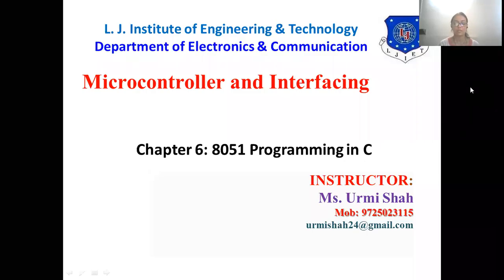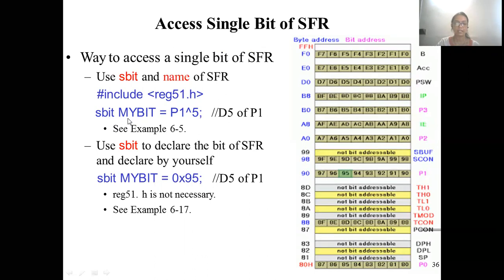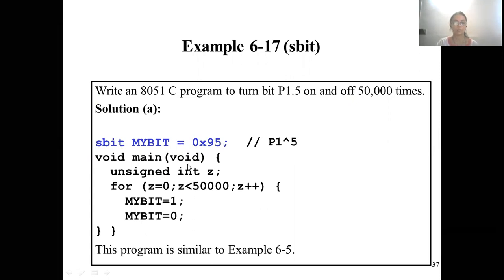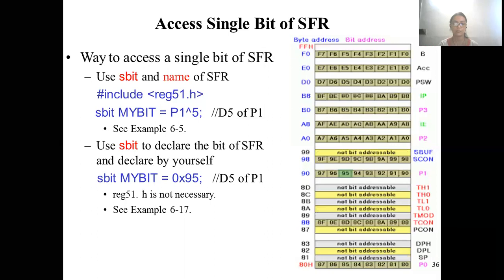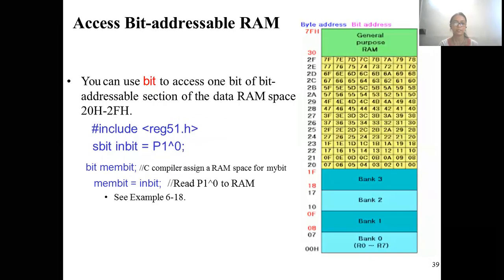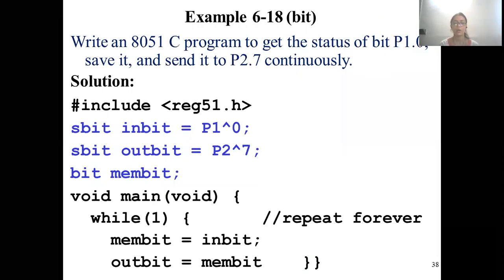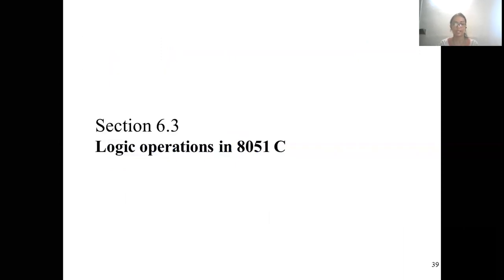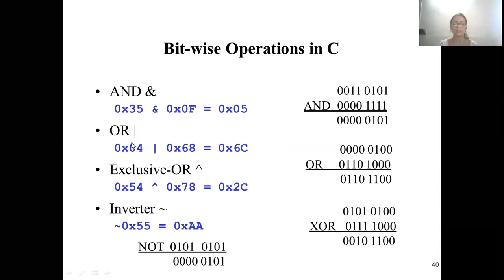SESSION 24 MICROCONTROLLER AND INTERFACING SEM 5 IC 30 SEPT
Chapter 6
Questions
Q.1 Which are basic Bitwise operations in C?
Q.2 Which are basic Bitwise shift operations in C?
Q.3 Which are basic Logical operations in C?
Q.4 How to access single bit of SFR ?
Q.5 Write a program to turn bit P1.5 on and off 50 times.
Q.6 List the ways to access single bit of SFR.
Q.7 How to access bit addressable RAM?